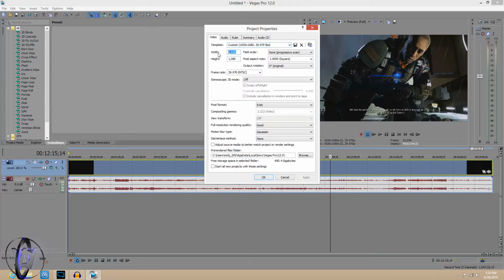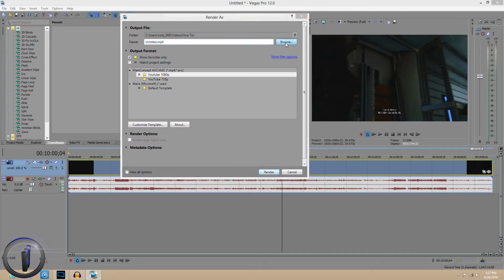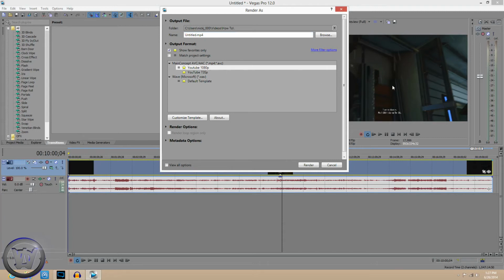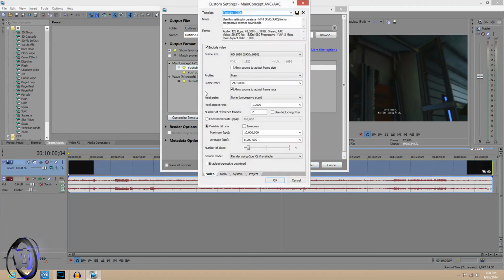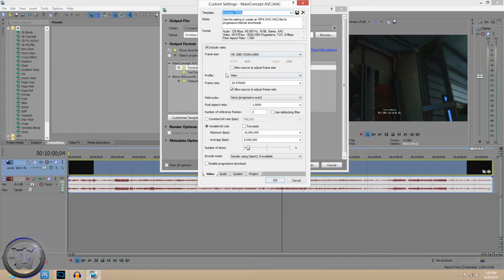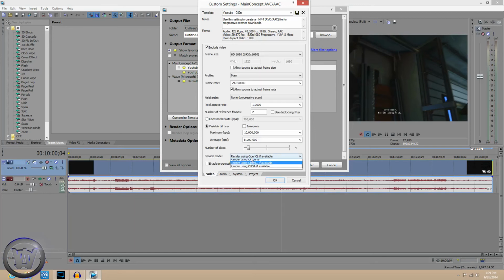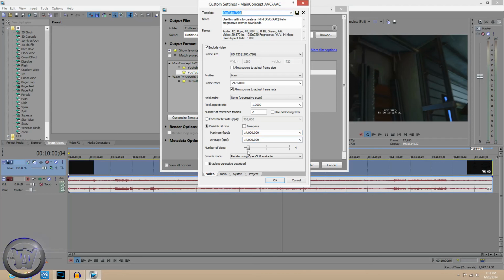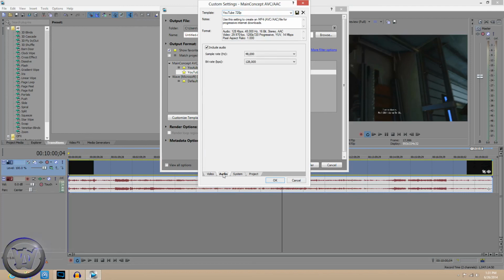How To Render in Sony Vegas Pro 12.0 720p and 1080p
This video was requested by guitardz and if you have any suggestions please leave them in the comments down below for the next video!

Hope you've enjoyed!
Leave a like for some support on this video!
The Links!